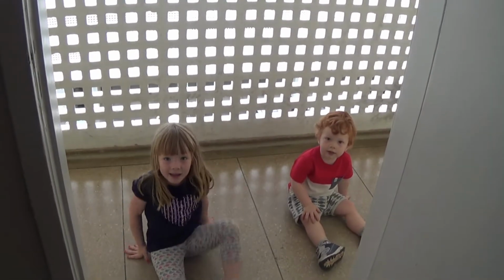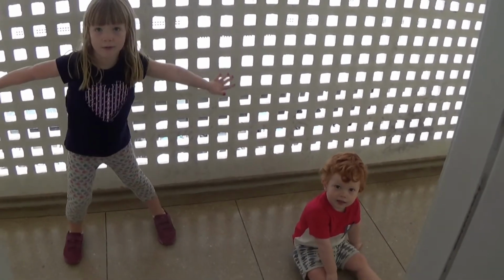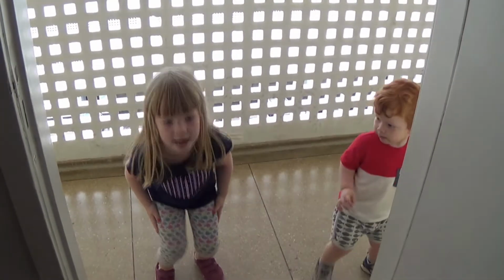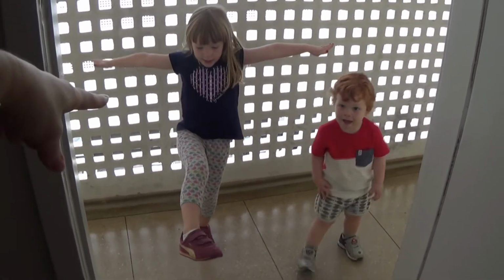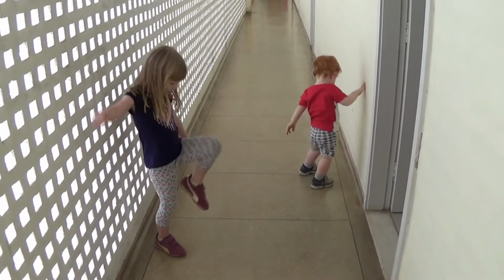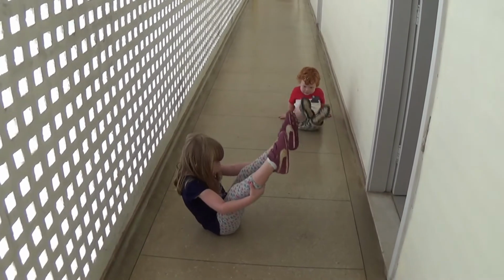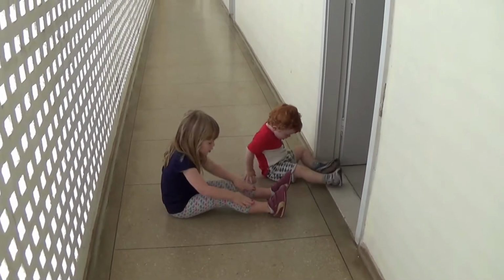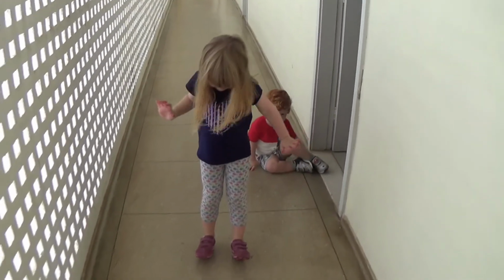Morning "extercise"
Just some morning exercises in the hallway